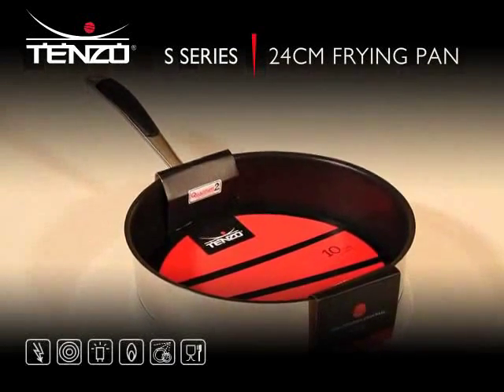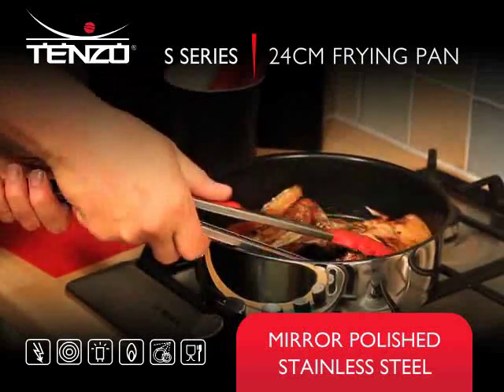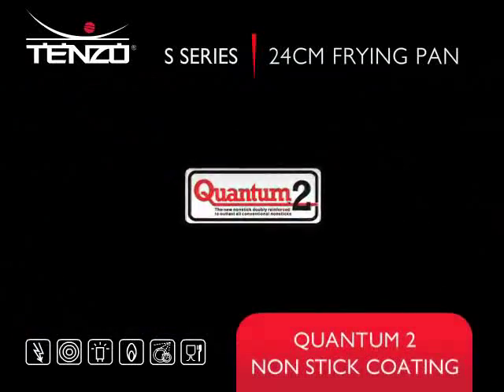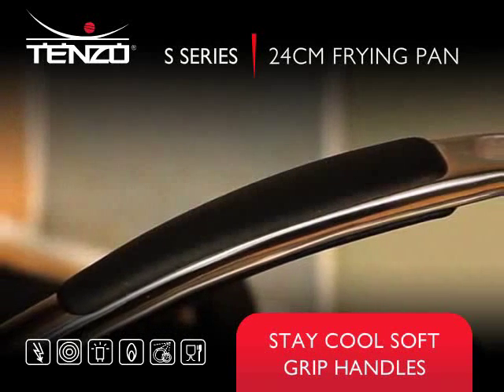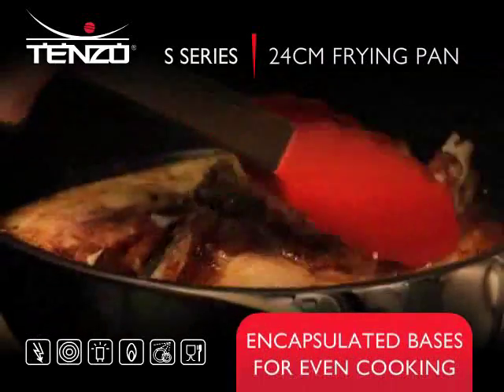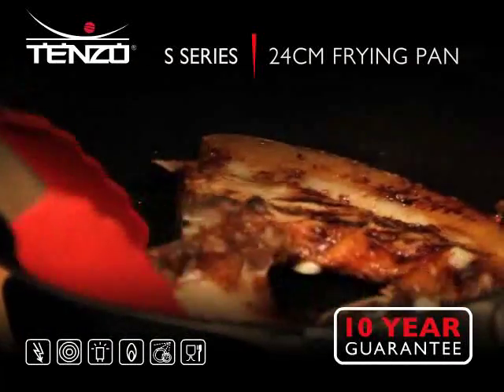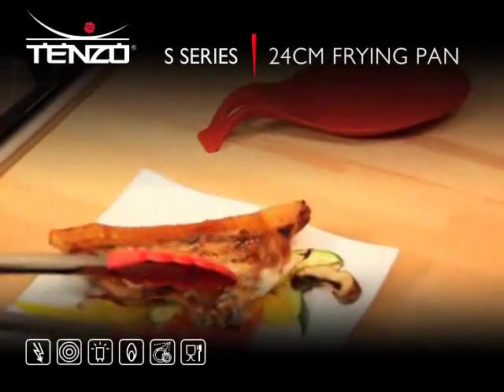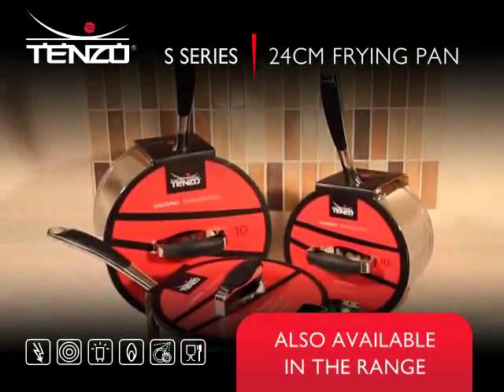Tenzo S Series Frying Pan - Quantum 2 Non Stick Coating Frying Pan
for more information on the Tenzo S Series Frying Pan and the Tenzo cookware range.

A great addition to any kitchen, the Tenzo S Series is made from 201 stainless steel with 0.6mm body thickness and a 1.00mm aluminium + 1.00mm iron + 0.4mm 18/0 stainless steel encapsulated base.

Additionally many items in the range benefit from glass lids with steam vents and silicone grips, to allow you to keep an eye on your cooking. The saucepans are easy to handle with silicone grip handles. The frypan benefits from a Quantum 2 non-stick coating, which makes for easy cleaning. The encapsulated base provides efficient and even heat distribution.

The Tenzo S Series Frying Pan comes with a 10 Year Guarantee from date of purchase which covers faulty workmanship and materials under normal domestic use.